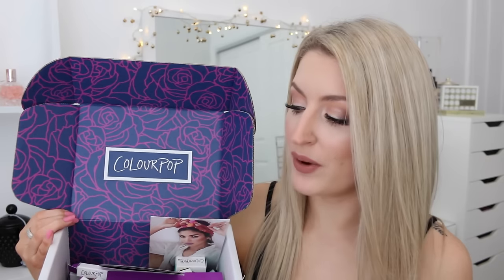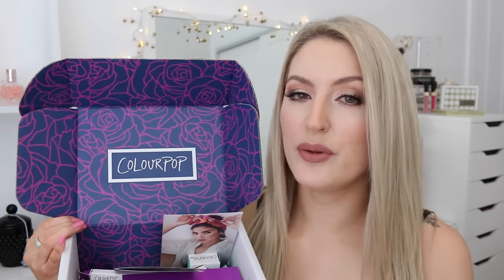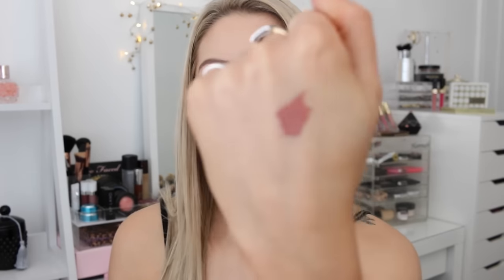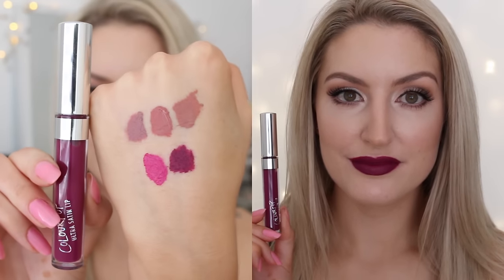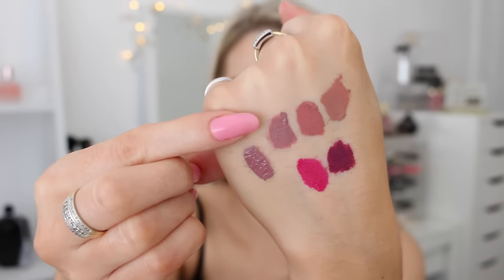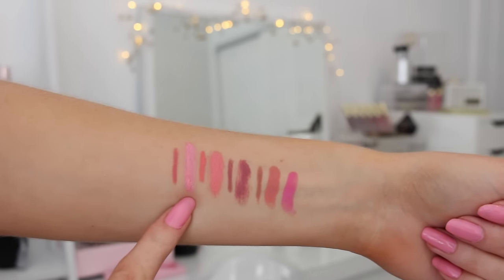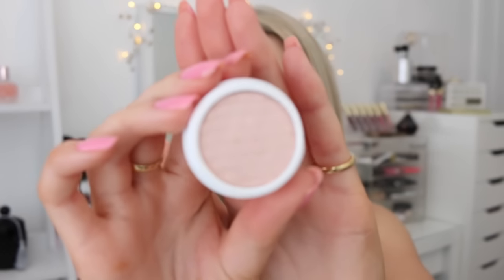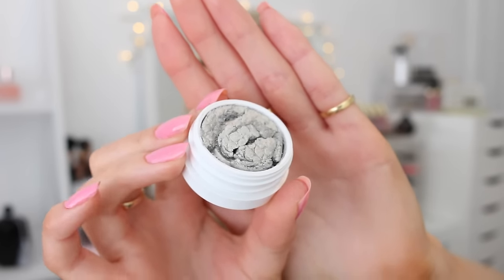COLOURPOP | Ultra Satin Lips | Haul & Swatches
Hey Beauties!! Back at it again with a Colourpop haul but I have also included swatches and reviews on each product =)) Have you tried any Colourpop products? What do you think of them?

ULTRA SATIN LIPS
Magic Wand
Echo Park
Dopey
The Rabbit
Panda

ULTRA MATTE LIPS
Lumiere 2

LIPPIE PENCILS
Easy
Cake
Lumiere
Skimpy

LIPPIE STIX
Easy
Cake
Lumiere
Frida
Gossip

SUPER SHOCK SHADOWS
Amaze
Glitterati
Puppy Love
Tea Party

C O L O U R P O P

♥  Snapchat: Hannah Schroder aka hansheaven

*All products in today's video were purchased by myself.